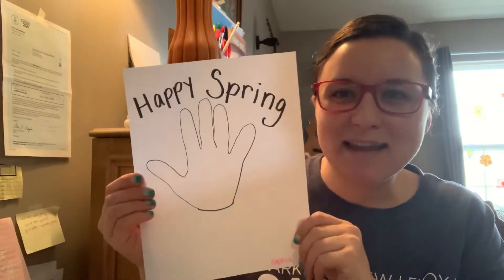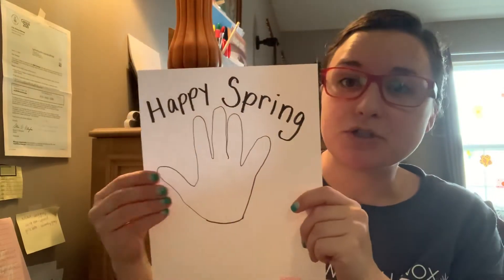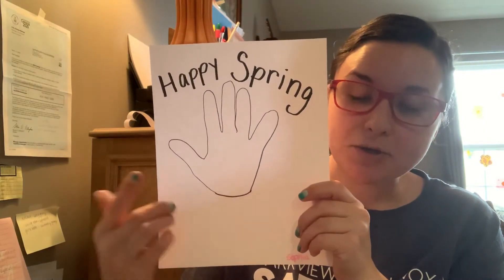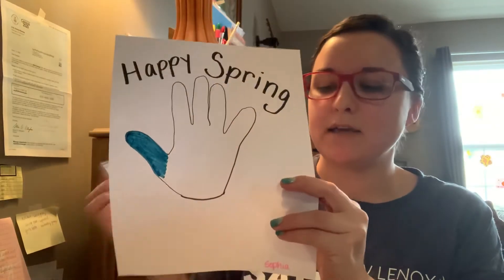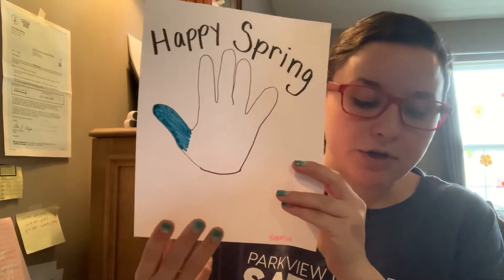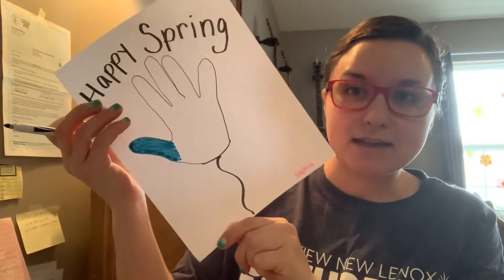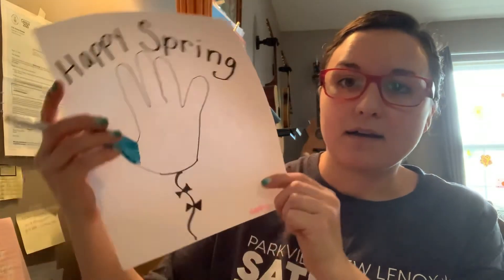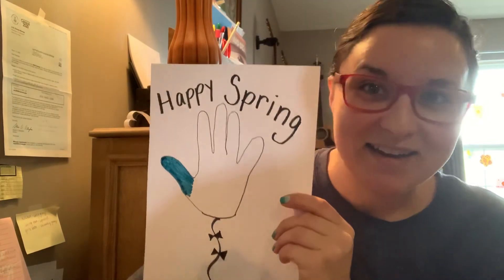Miss Corrine does the hand kite paper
Miss Corrine does the hand kite craft paper with her friends!